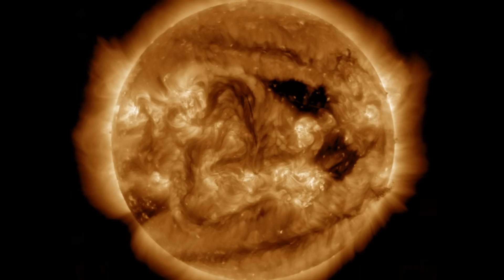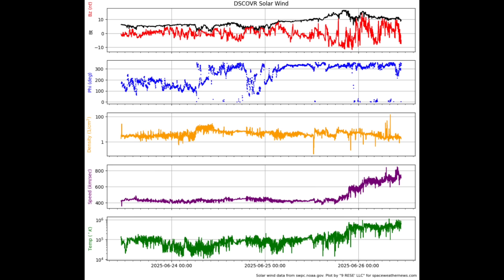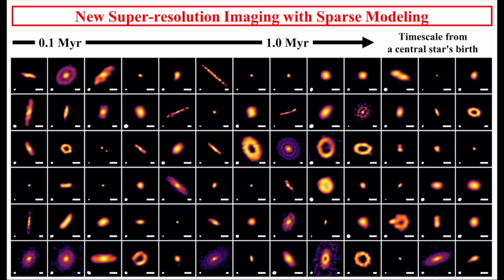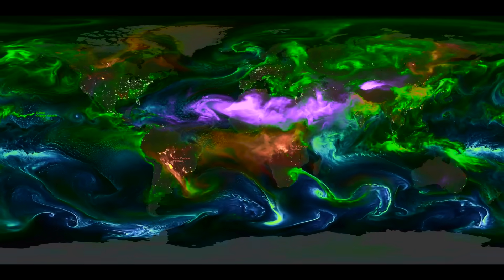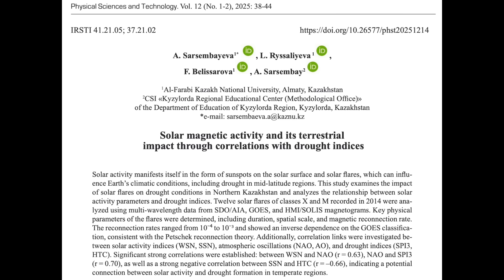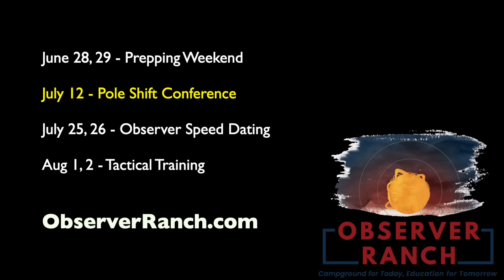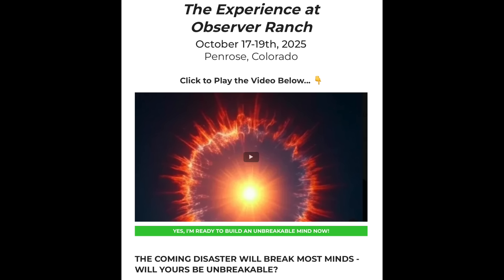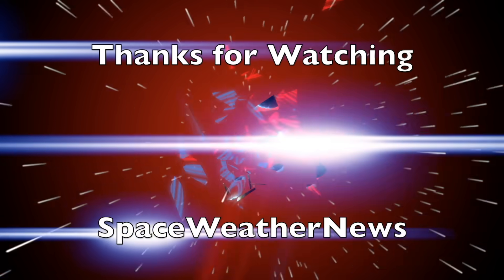Solar Watch, Sun Causes Drought, Major Eye Candy | S0 News Jun.26.2025